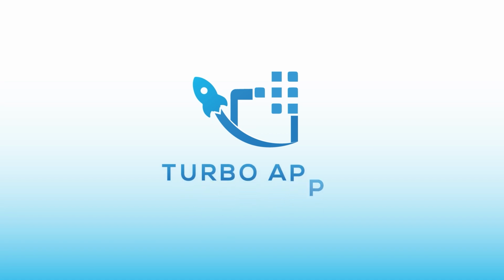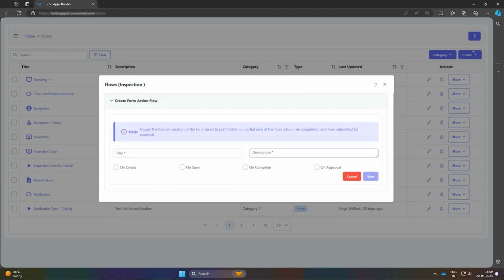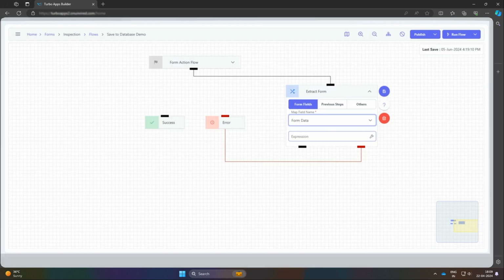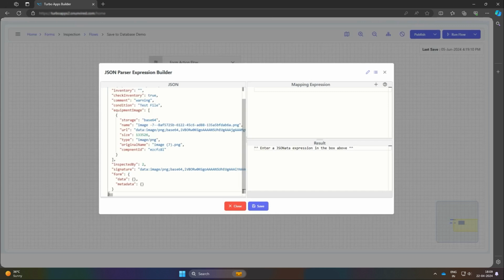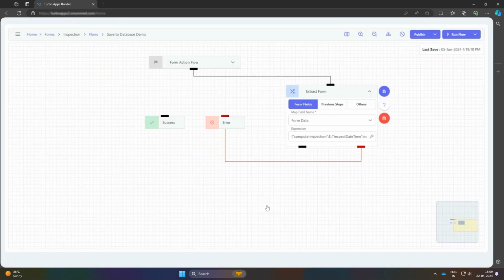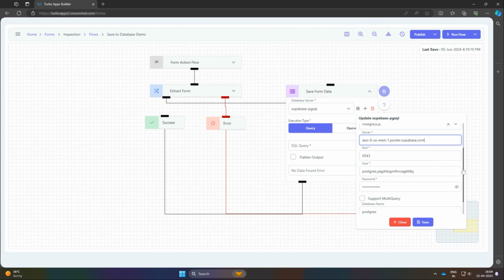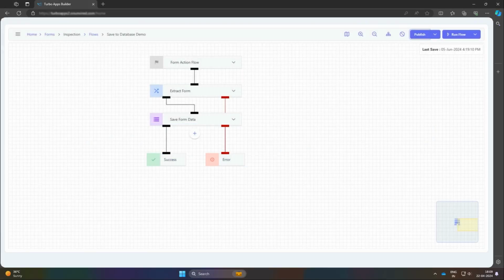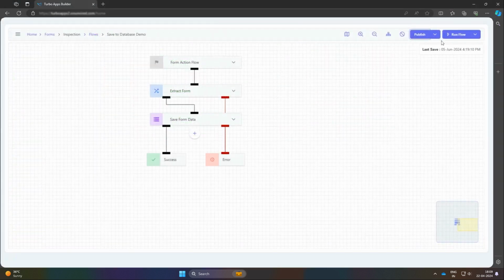16 - Save to Database - Unvired Turbo Forms App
Learn how to save form data to a SQL database using Turbo Apps Form Action Flow!

This tutorial demonstrates how to create a Form Action Flow to automatically save data from a "Computer Inspection" form to a Supabase PostgreSQL database. Discover the step-by-step process of building the flow, configuring database connections, and using the SQL Query node to insert form data into the database. Optimize your data management and integration with this powerful feature.